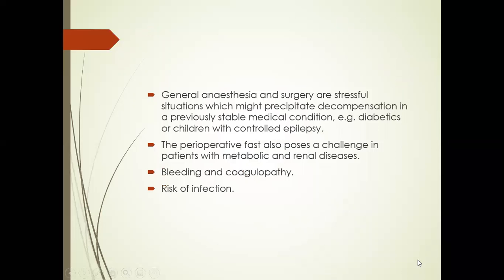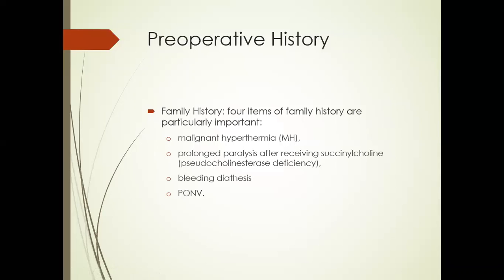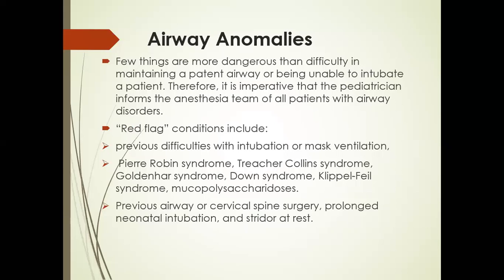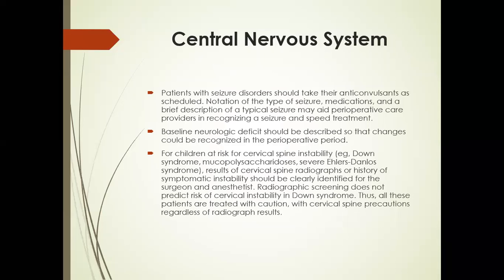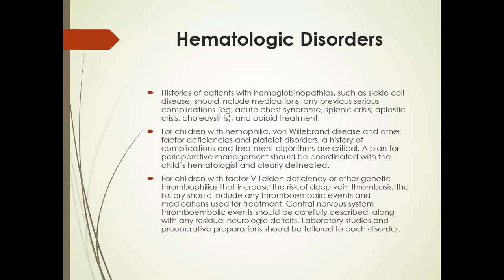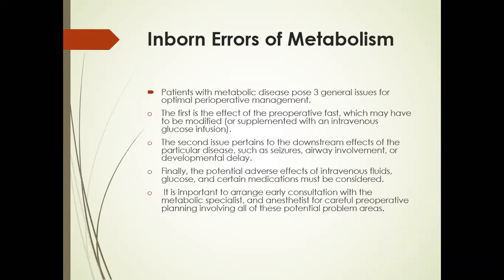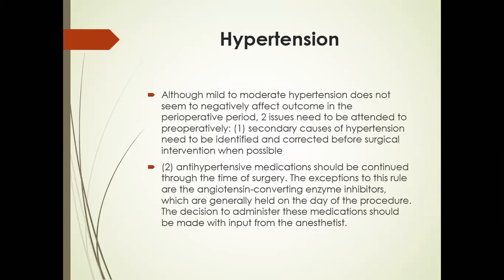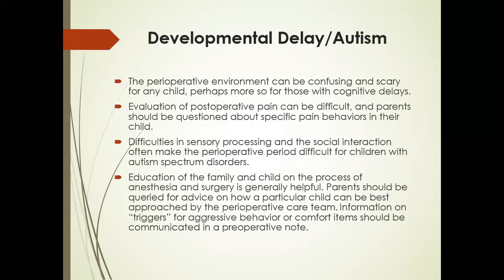Pediatrician's Role in the Pre-operative Assessment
Pediatric Grand Round in the Pediatric Dept., King Saud University Medical City, presented on 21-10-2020.

The information contained in this video represents the views and opinions of the original creators of such Video Content and does not necessarily represent the views or opinions of the Pediatric Department at King Khalid University Hospital (KKUH). The mere appearance of Video Content on the KKUH Pedia YouTube Channel does not constitute an endorsement by KKUH Pedia Dept of such Video Content.

The presenter of the Video Content agreed to post this on YouTube to be made available for informational and educational purposes only. KKUH Pedia does not make any representation or warranties with respect to the accuracy, applicability, fitness, or completeness of the Video Content.

This Video is not intended to be a substitute for professional medical advice, diagnosis, or treatment. Always seek the advice of your physician or other qualified health providers with any questions you may have regarding a medical condition.

KKUH Pedia hereby disclaims any and all liability to any party for any direct, indirect, implied, punitive, special, incidental, or other consequential damages arising directly or indirectly from any use of the Video Content, which is provided as-is for educational intentions only.